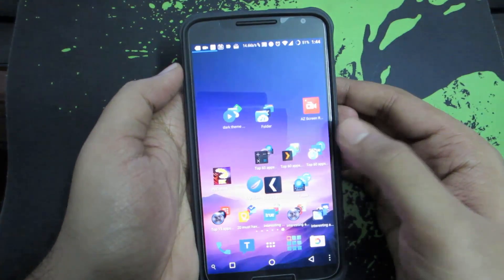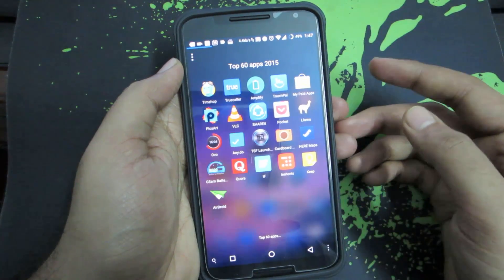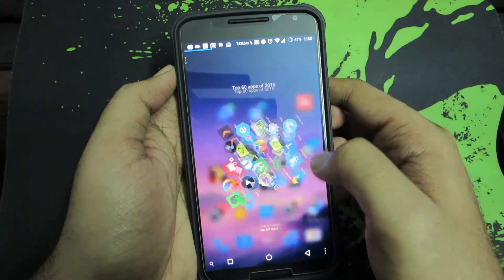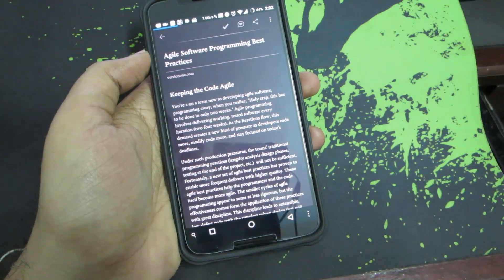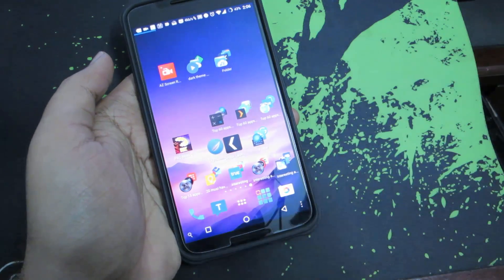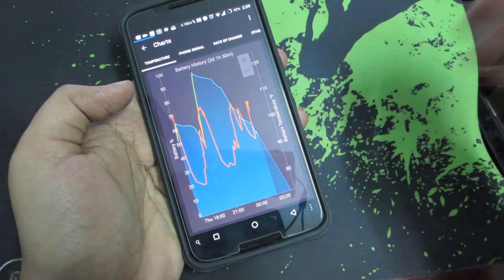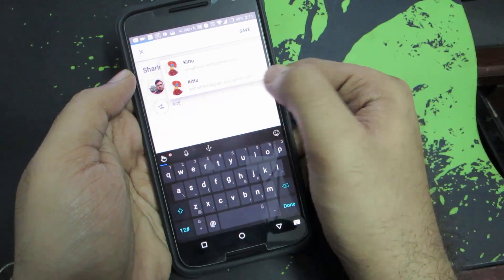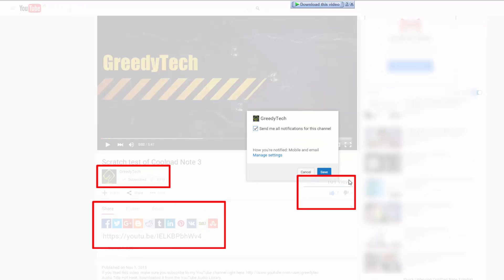Top 60 Must have Apps of 2016 for Android Part 3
Outro video made by officialmotions